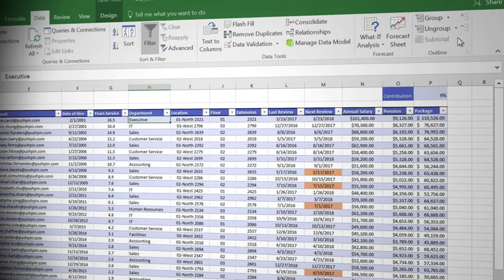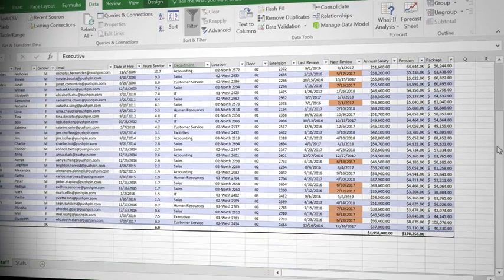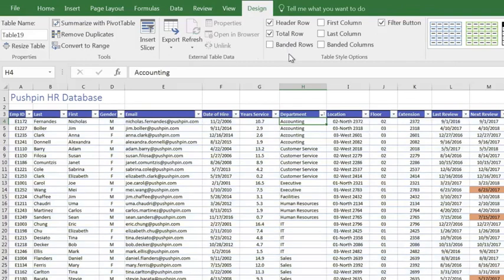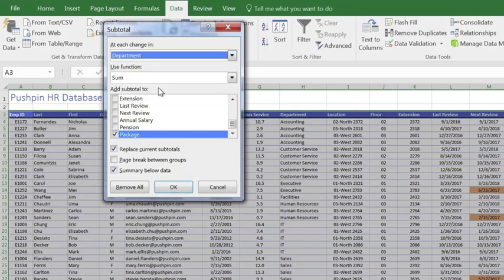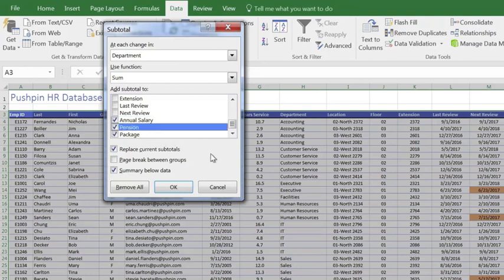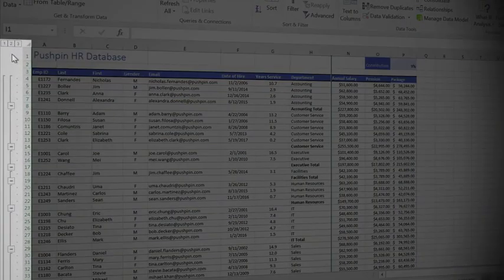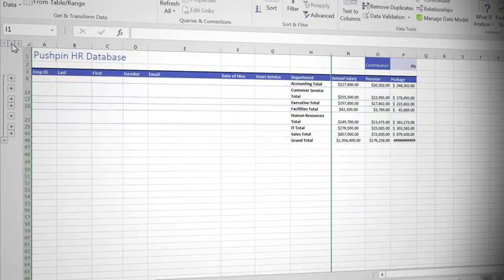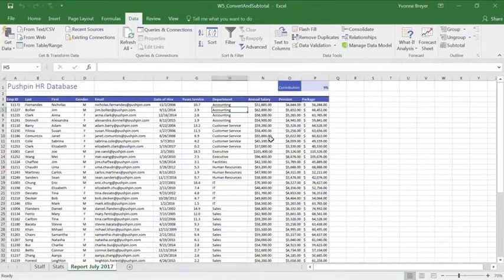Practice Video Converting to Range and Subtotaling